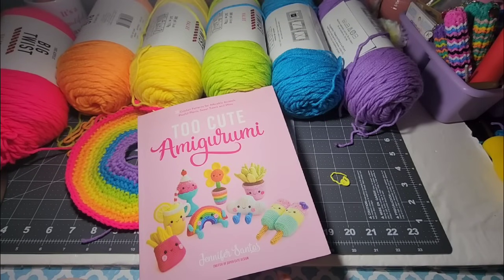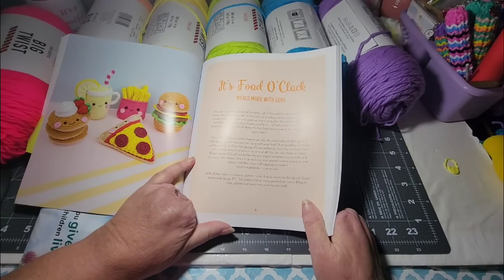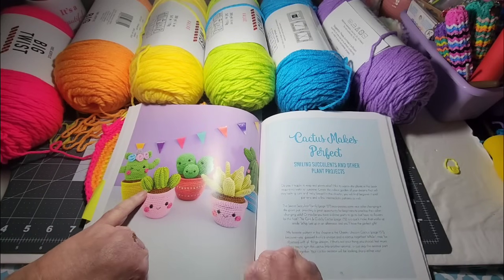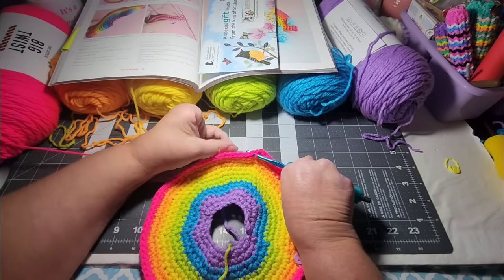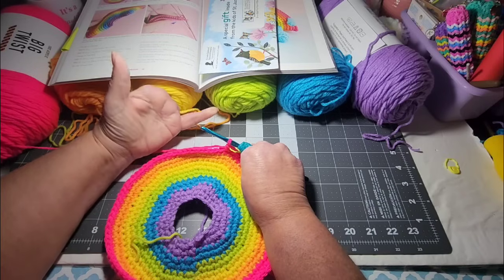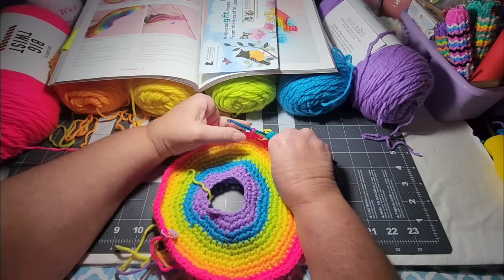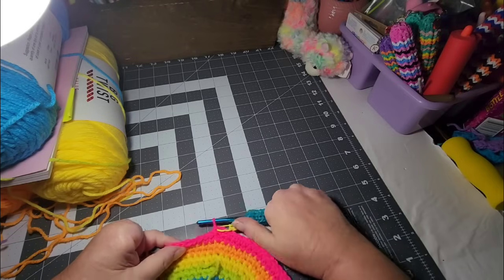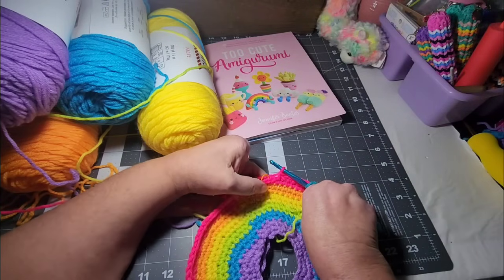Sunday Crochet Chat * Book Flip-Through * Rainbow Project * Art Doll Heads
Let's chat, and look at a crochet book and crochet together today. Talk about art doll heads that I'm working on.

Peteena’s Amazon Wish list:

Pop It Row Counter:

*Fahlo Animal Tracking Bracelet:
LLAMAMAMA20

FUN ROW COUNTER:

Happy Mail:
Kayla Miller
429 Bud Smith Road

My ETSY - Loom Knit Patterns: